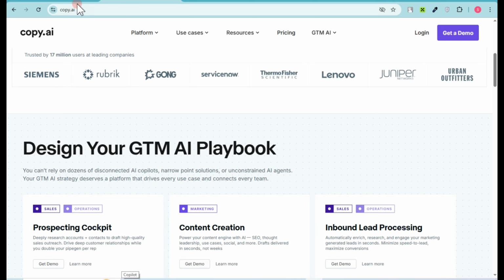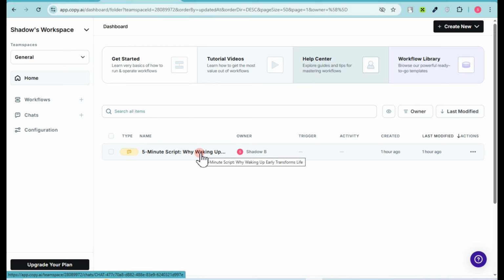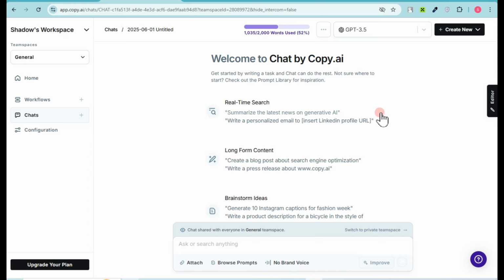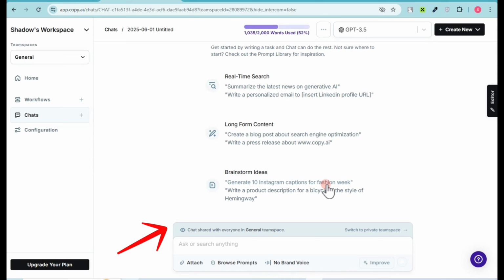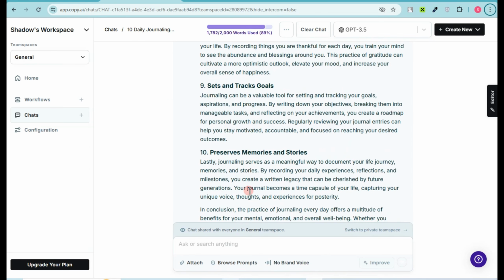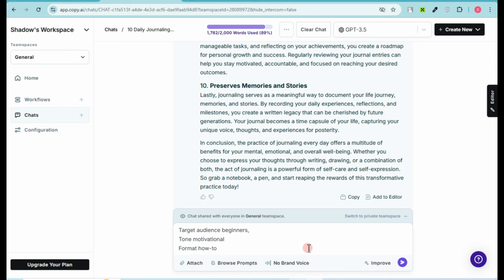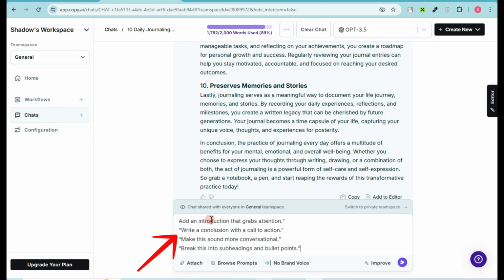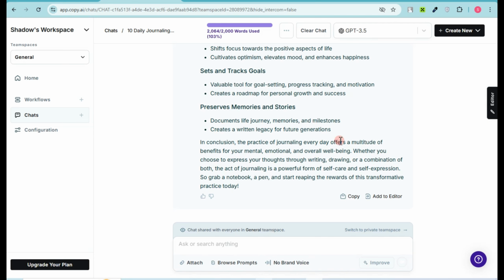How To Create a Blog Post Using Copy.ai 2025 (Simple Steps)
Looking to streamline your blog writing process in 2025? This video walks you through the simple steps to create a full blog post using Copy.ai. Whether you're a beginner or a seasoned blogger, you'll see how to generate ideas, structure your content, and polish your final draft with AI assistance. Perfect for content creators, marketers, and anyone who wants to save time and write smarter.